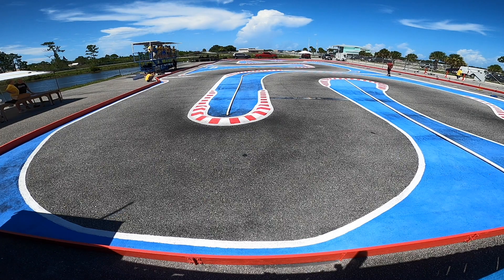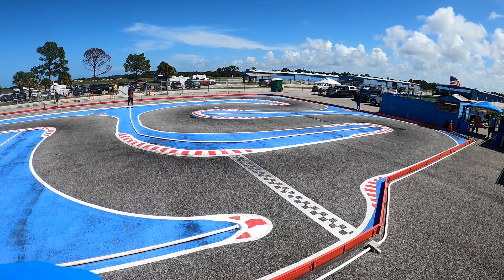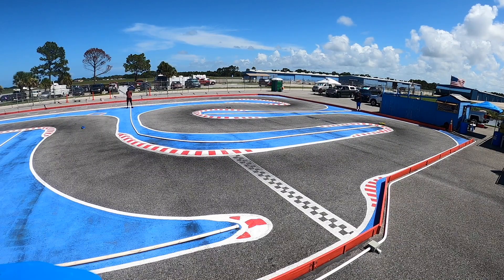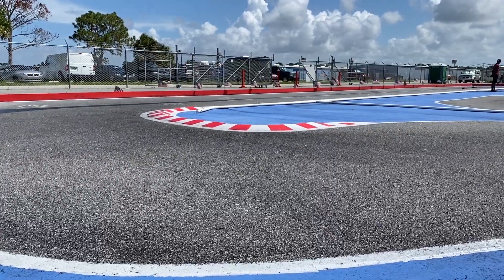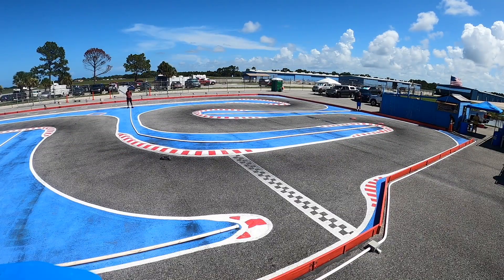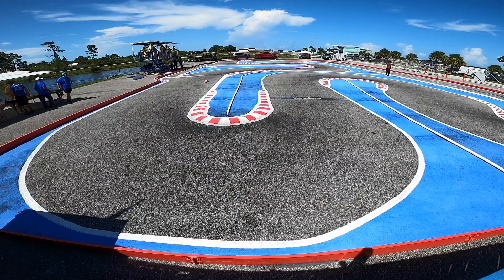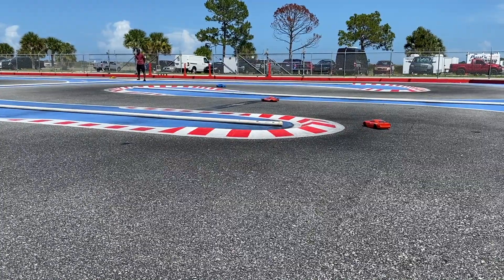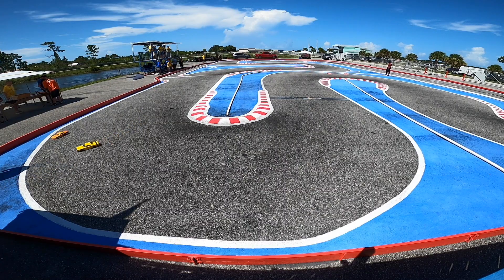2021 Valkaria RC Touring Series Race #4 | Vintage Trans-Am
Valkaria RC Touring Series Race #4. This is the main event for the Vintage Trans-Am 25.5 category.